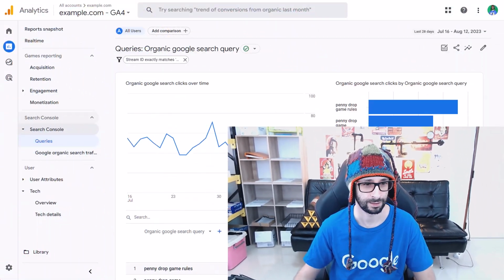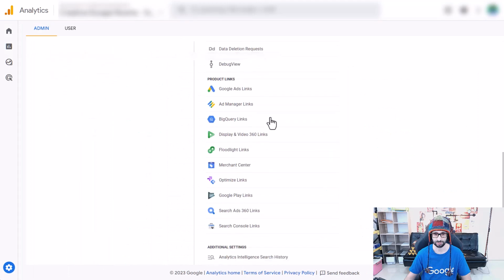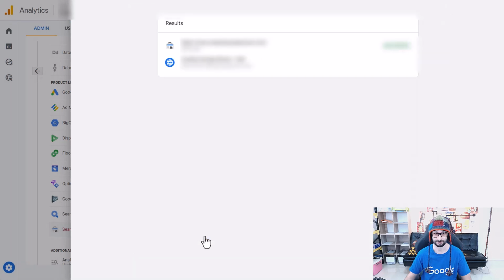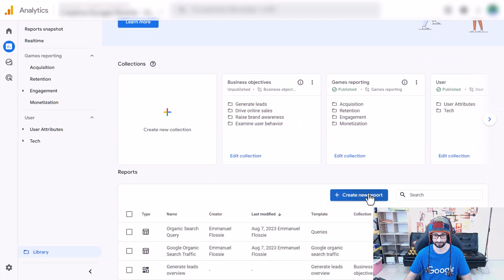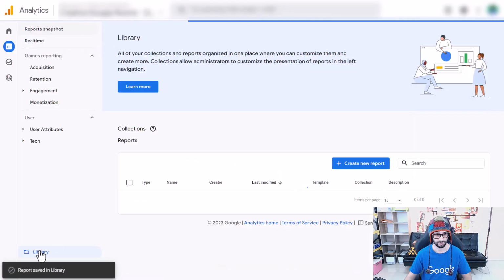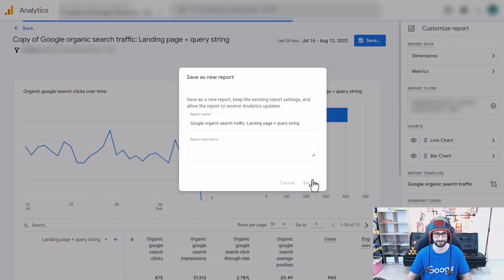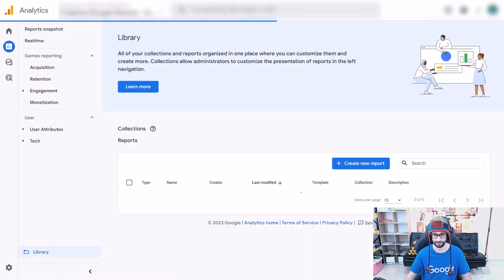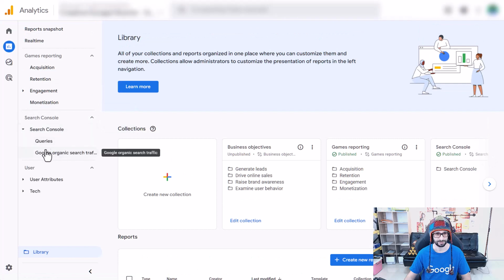Enable Google Search Console Reports In Google Analytics 4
Keep Updated On News, Scripts, Tips, Tutorials and more on linkedin